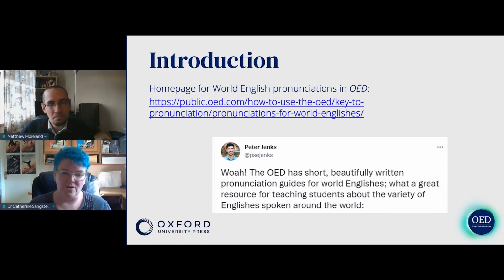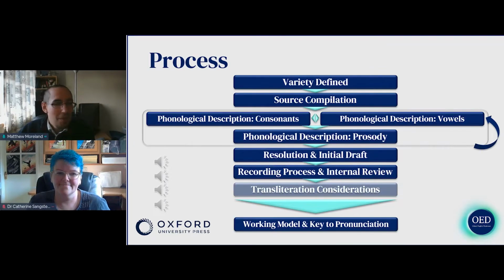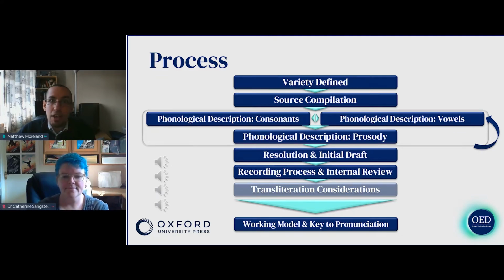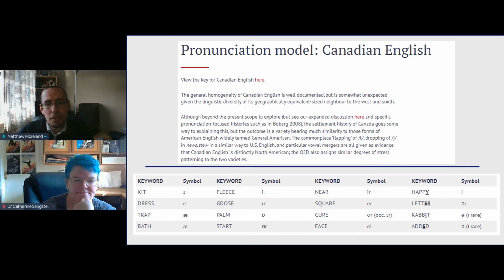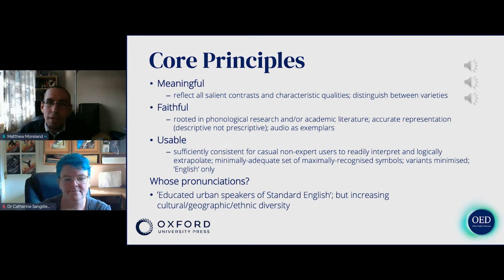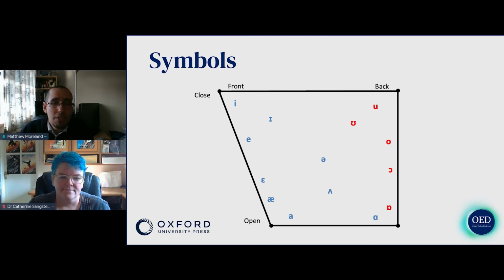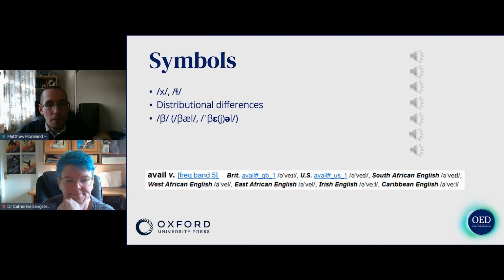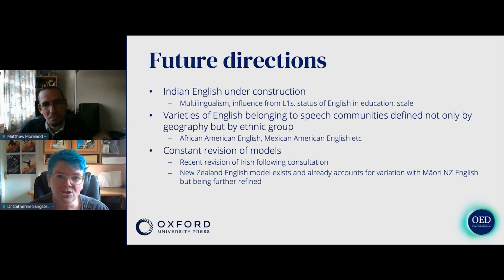Representing World English Pronunciations in OED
Oxford World English Symposium 2022
Parallel Session 9: Representing World English Pronunciations in OED

For more content like this, visit the symposium page on the OED Varieties of English site:

If you would like to be informed of other upcoming events like this, and other activity related to the OED, sign up for our newsletter: